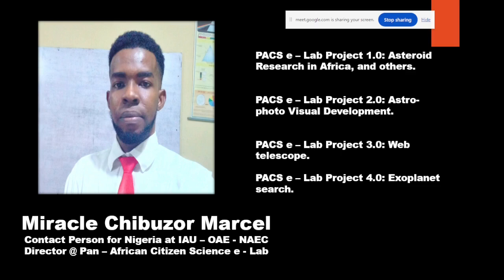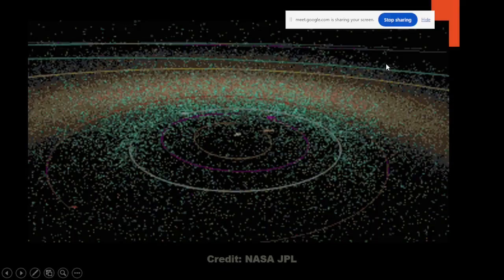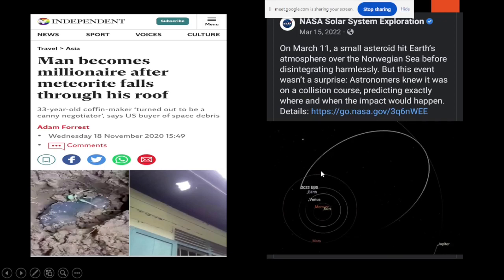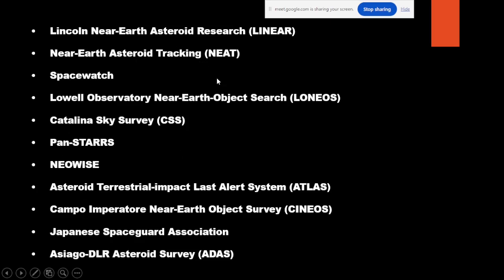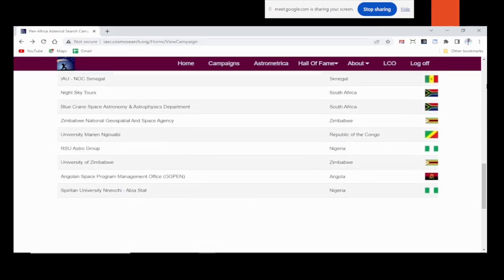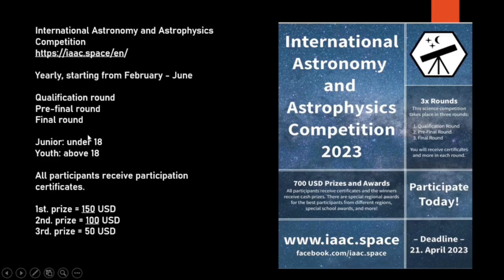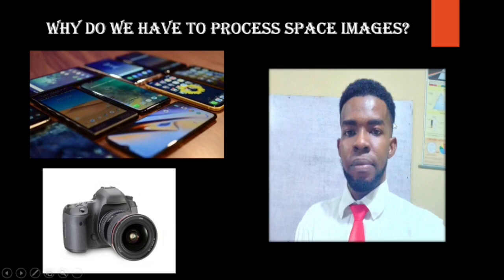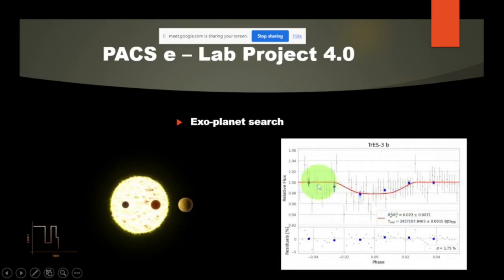Meeting with Samuel from Liberia